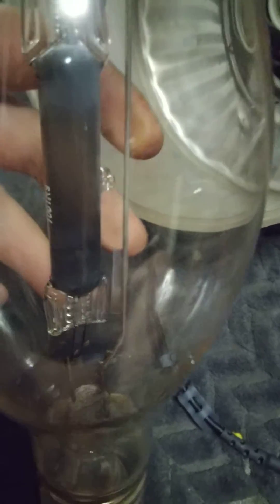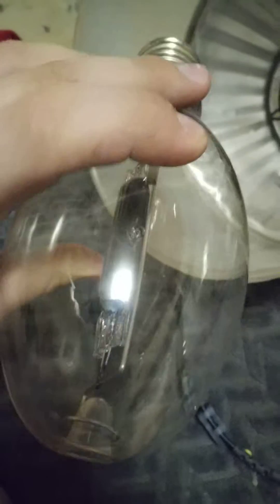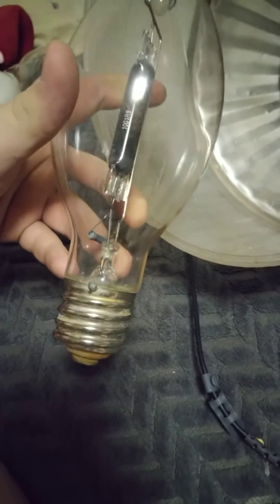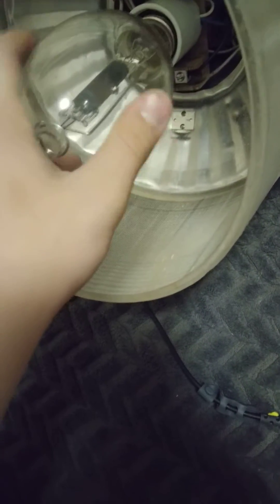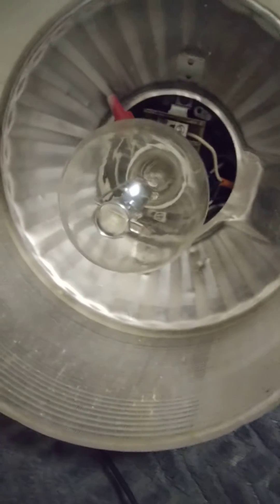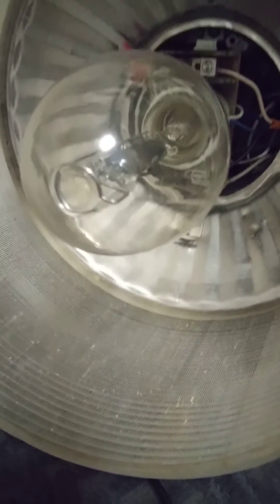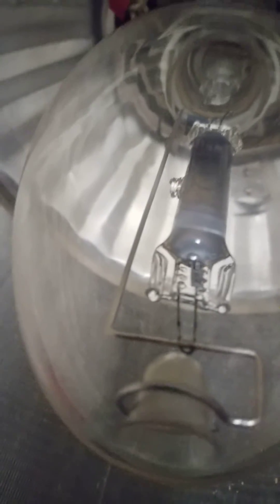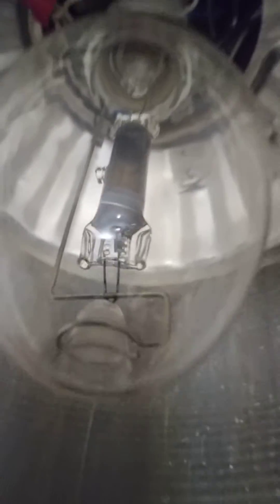attempting to start a failed high hours mercury vapor lamp